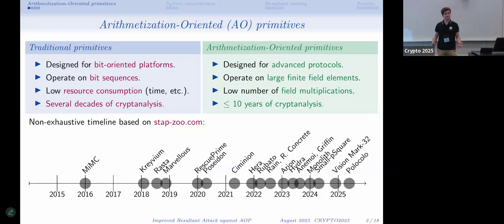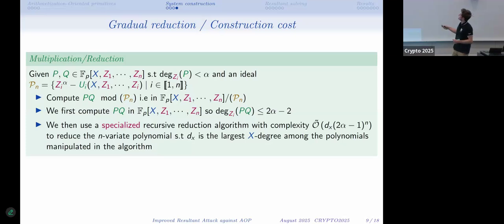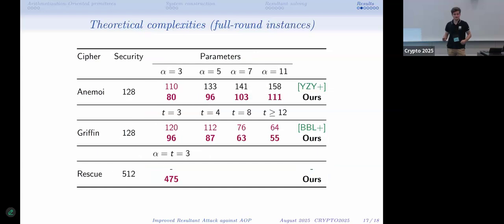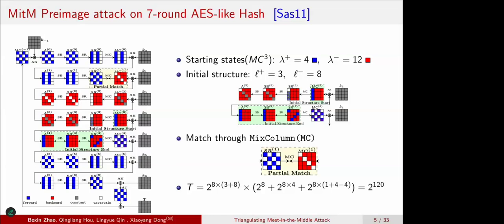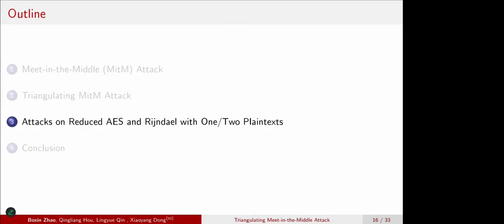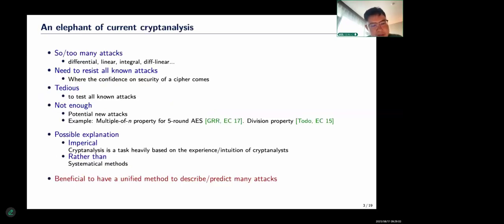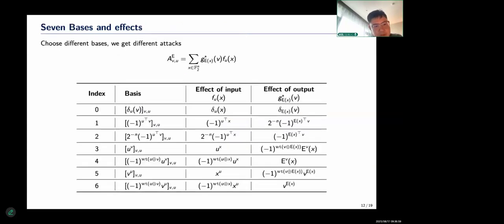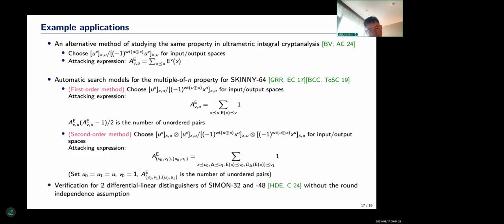Cryptanalysis II (Crypto 2025)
Cryptanalysis II is a session presented at Crypto 2025 and chaired by Dmitry Khovratovich.